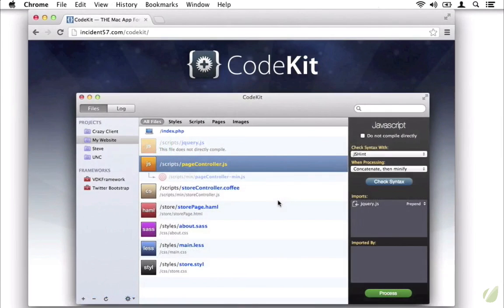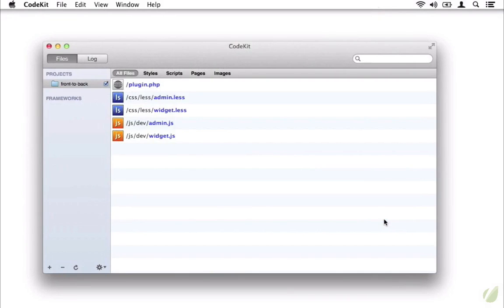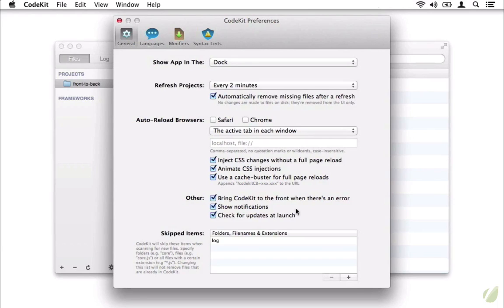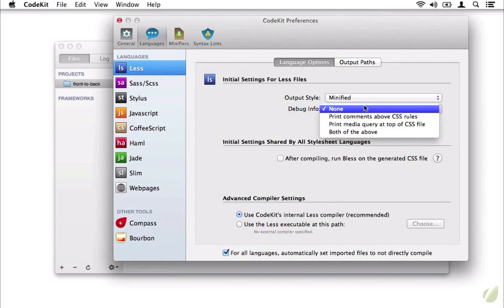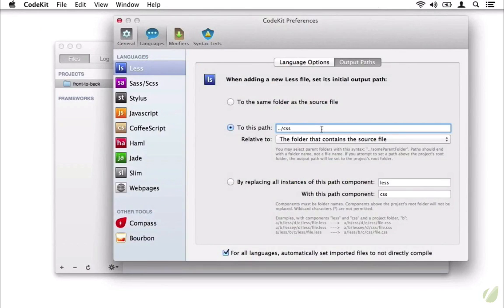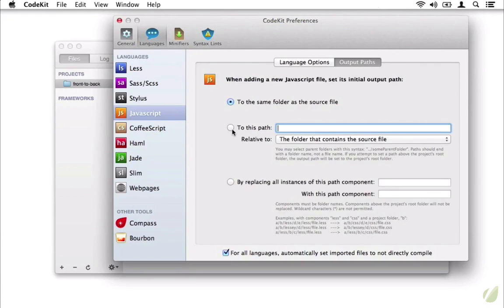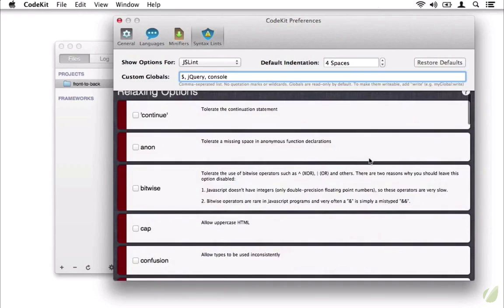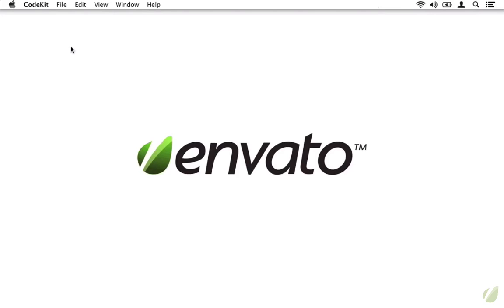15 Configuring CodeKit For LESS and JSLint